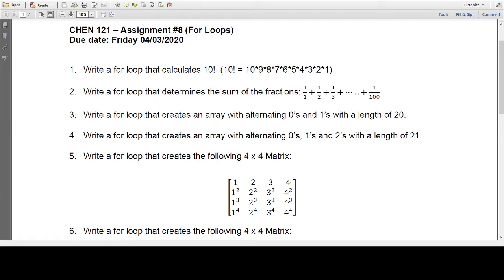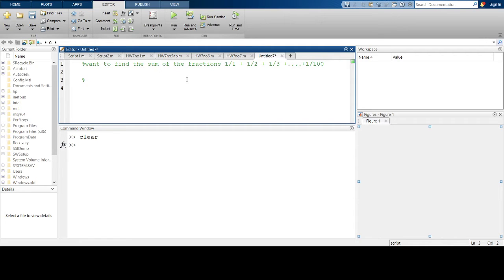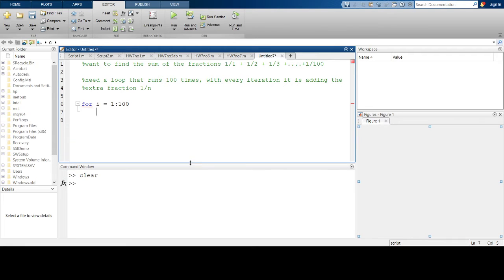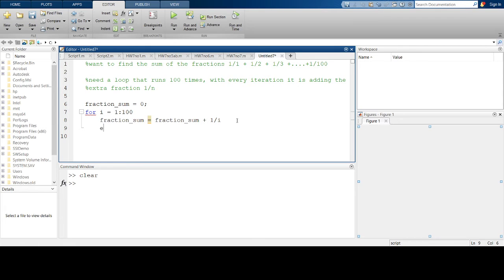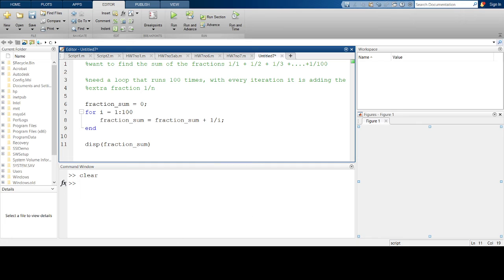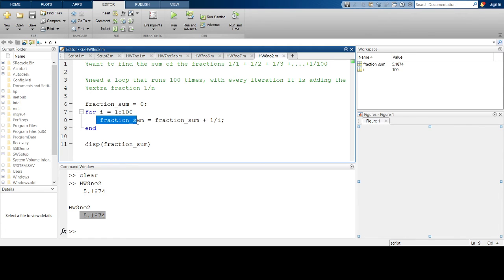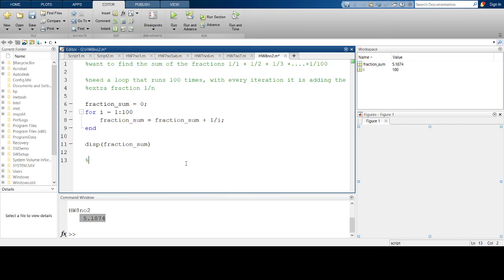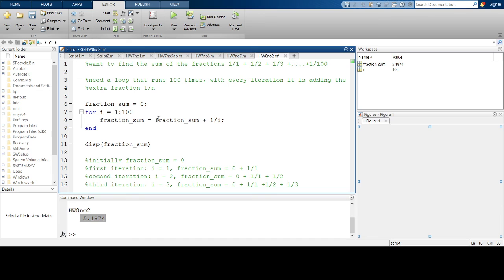Homework #8: Problem 2